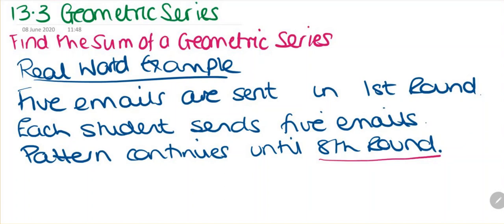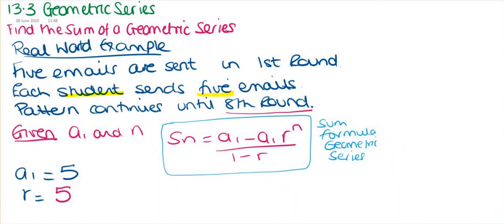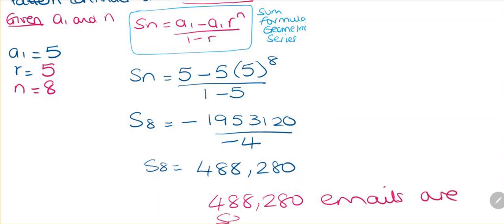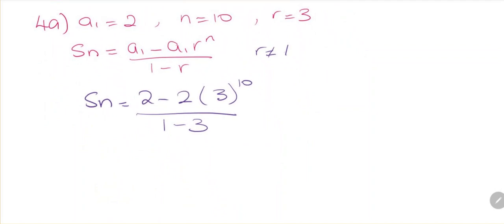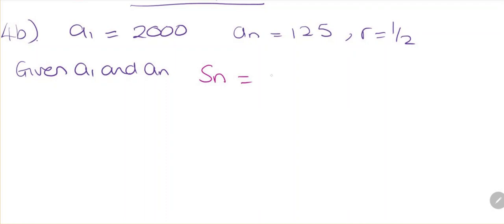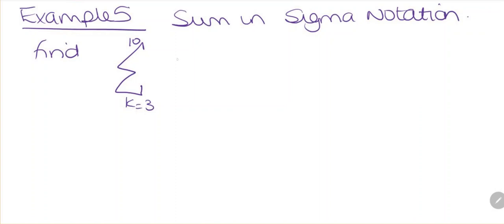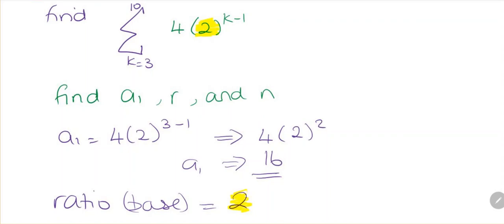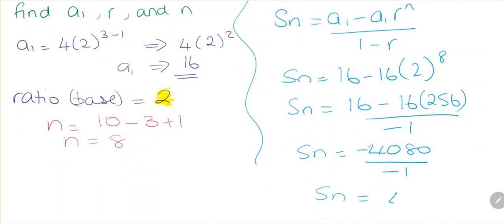Finding the Sum of a geometric Series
Example questions, finding the sum of a geometric series